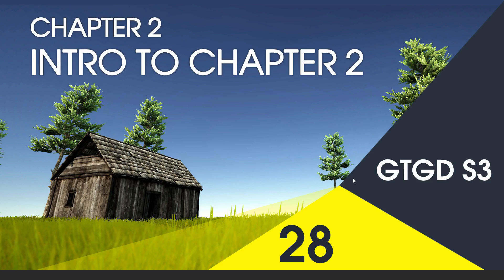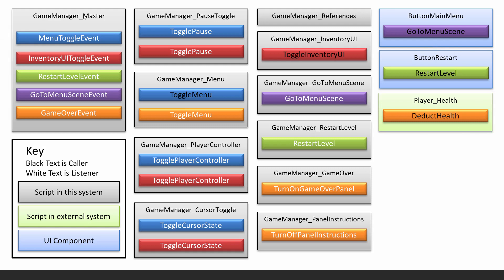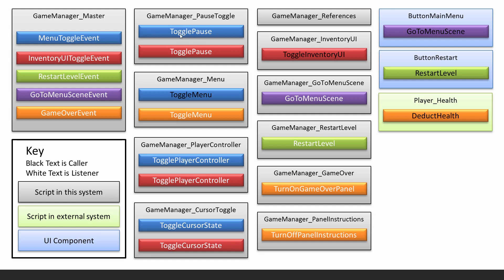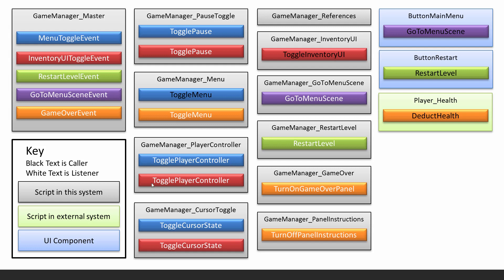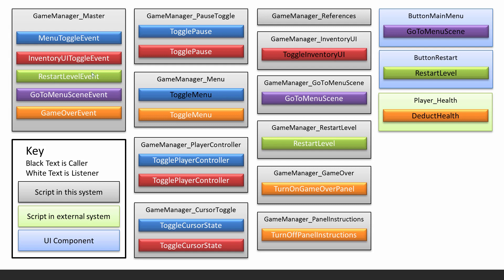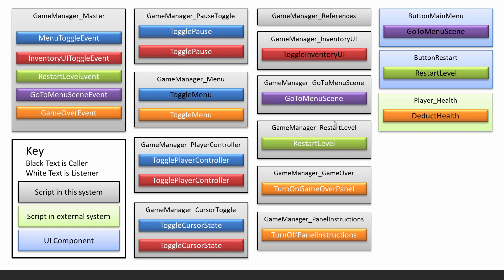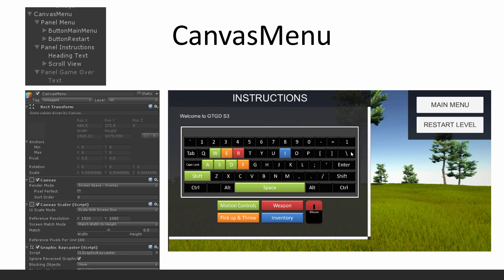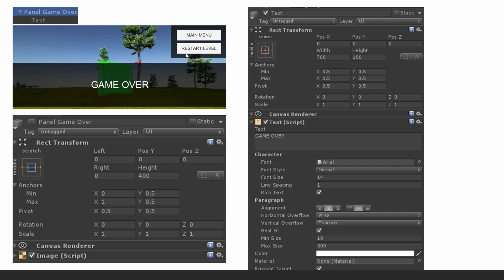[28] Intro To Chapter 2 - How To Make A Game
Learn to make an awesome FPS game from scratch!
In Chapter 2 I'll be showing you how to develop the GameManager system. In this video I give you an overview of the scripts that you will be writing. Remember that you must have completed the Chapter 1 assignment in order to be considered competent for studying Chapter 2 onwards.